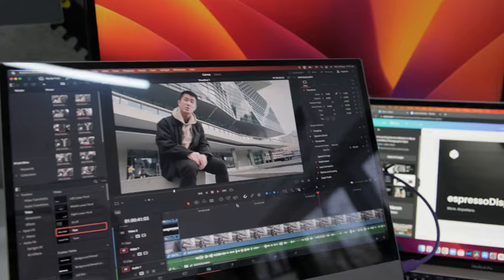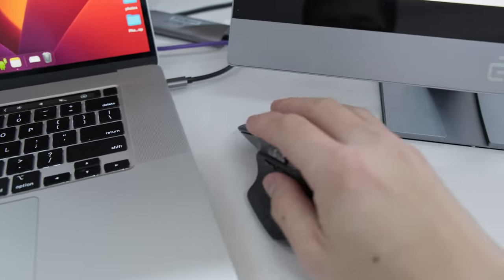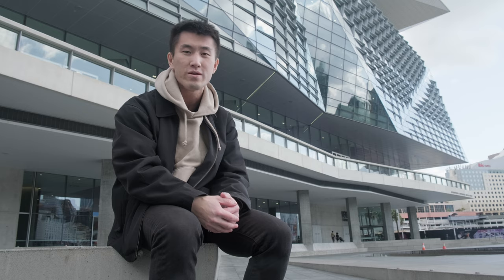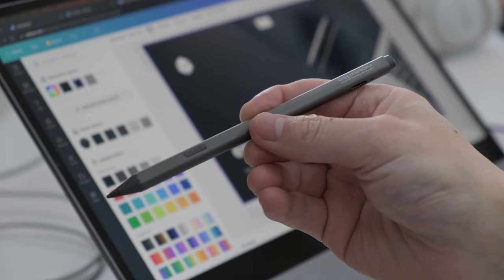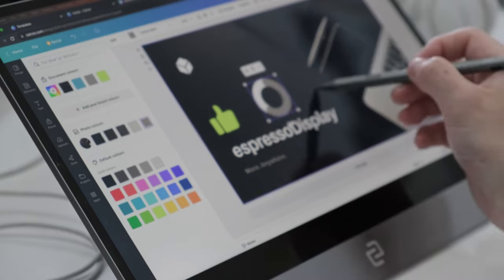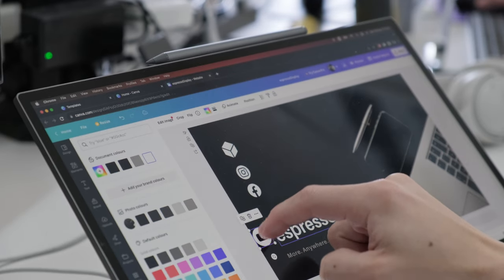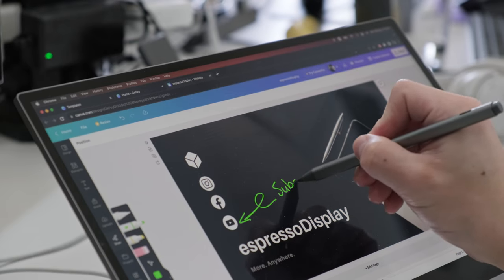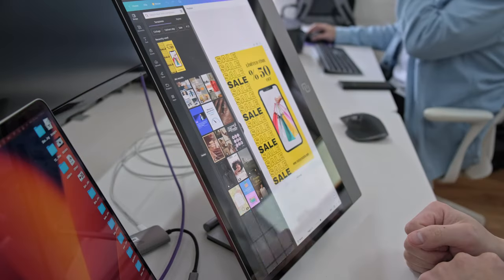SUPERCHARGE your Canva game with espresso Displays!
Tech and creative performance or output are at a crossroads. Whether we're talking generative AI, software, or hardware, the options are open to explore what works best for you.

Pairing @espressodisplays with @canva creates something truly special. Take a look at our latest video to learn more about creating your next design, anywhere.